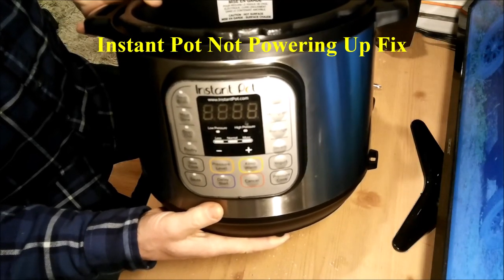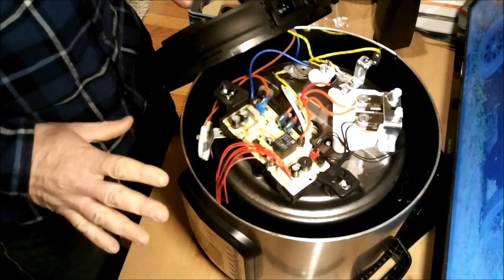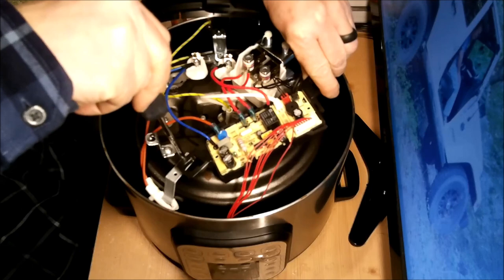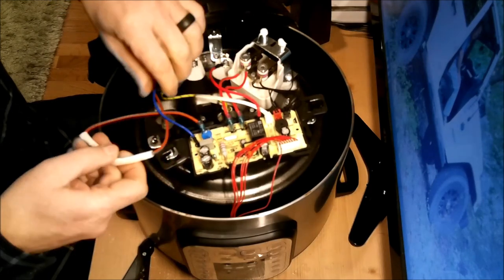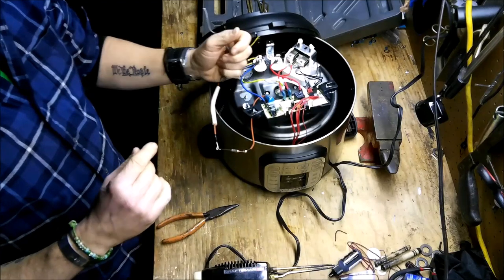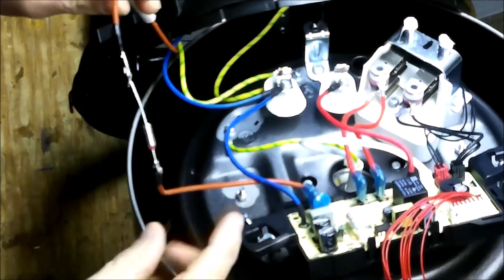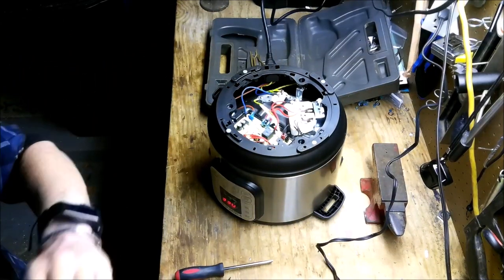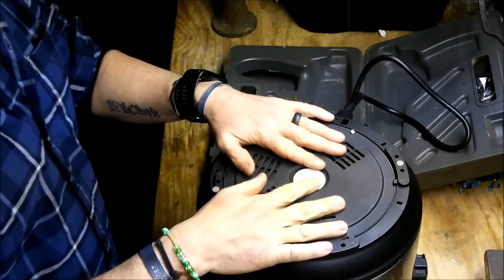Instant Pot Not Powering Up Fix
The real name is the Instant Pot but I call it the Instapot. It would not turn on so I thought I would try to fix it. You need a fuse (I have a picture in the video) but once you have that and a few simple tools, you can save yourself some money.  I hope it works for you.  It took about an hour but the camera gear and inability to focus took up about half of that time.  I hope this helps.